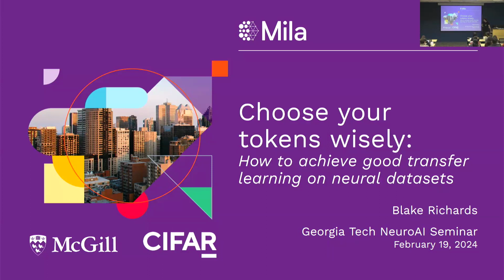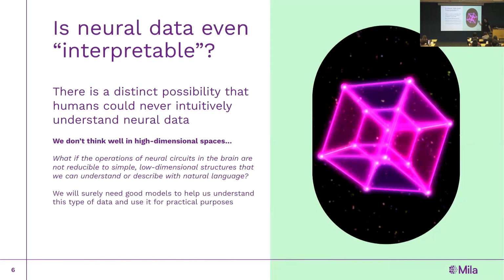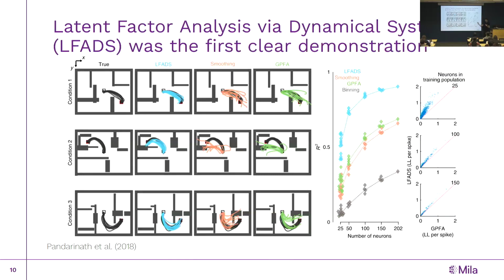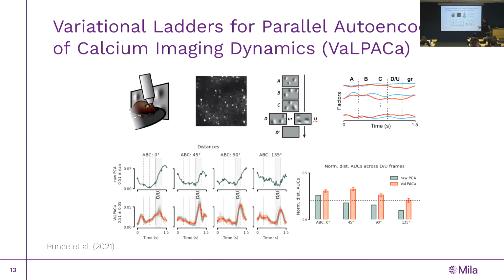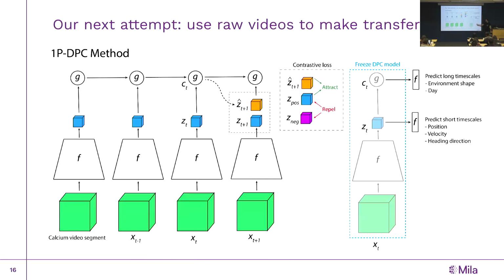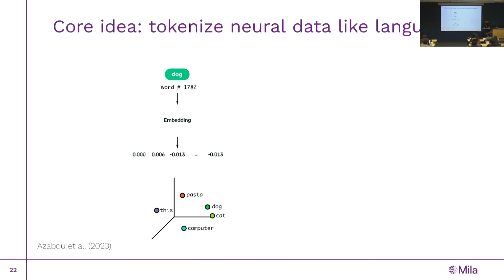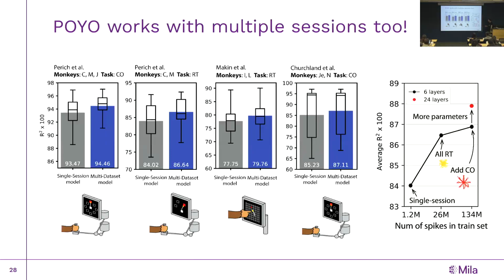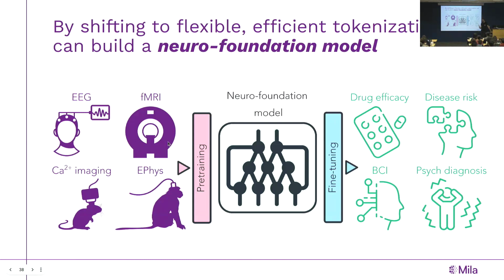How to Achieve Good Transfer Learning with Transformers on Neural Datasets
Blake Richards, Montreal Neurological Institute at McGill University

SPEAKER BIO
Richards’ research is at the intersection of neuroscience and AI. His laboratory investigates universal principles of intelligence that apply to both natural and artificial agents. He has received several awards for his work, including the NSERC Arthur B. McDonald Fellowship in 2022, the Canadian Association for Neuroscience Young Investigator Award in 2019, and a CIFAR Canada AI Chair in 2018. Richards was a Banting Postdoctoral Fellow at SickKids Hospital from 2011 to 2013. He obtained his Ph.D. in neuroscience from the University of Oxford in 2010 and his B.Sc. in cognitive science and AI from the University of Toronto in 2004.